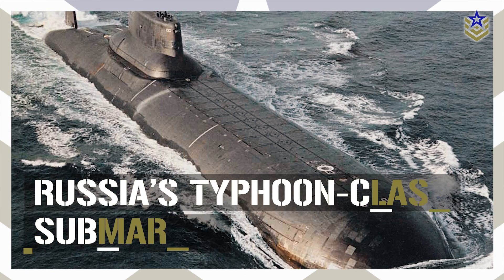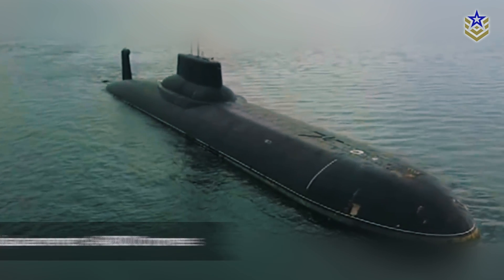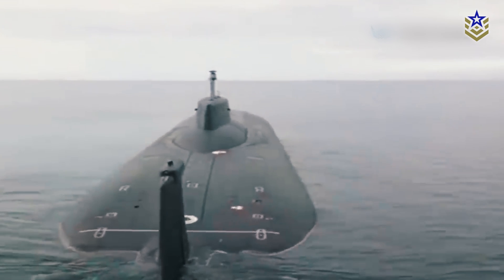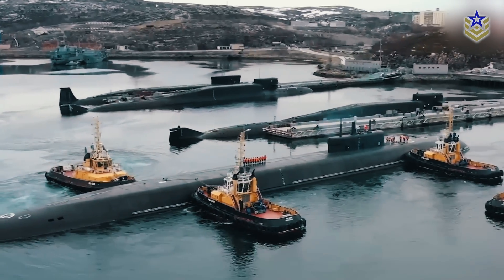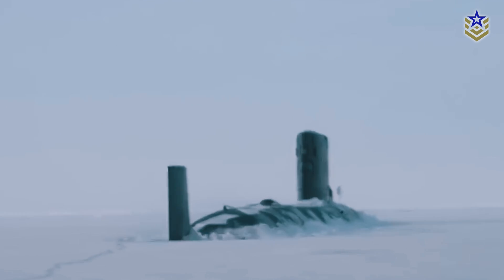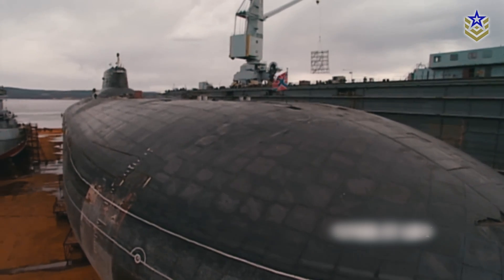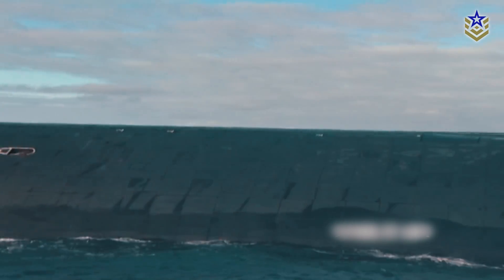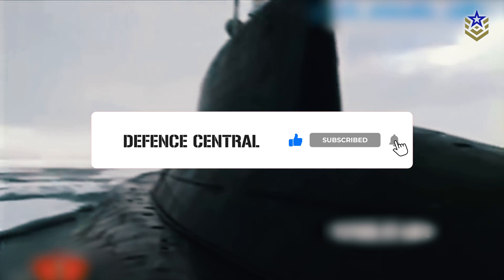Everything You Need To Know About The World's Largest Submarine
In February 2023, Russia decommissioned the Project 941 Akula heavy nuclear-powered missile-carrying submarine, Dmitry Donskoy, several years ahead of schedule. As part of the Typhoon-class, it marked the end of an era, being the final vessel of the world's largest nuclear-powered submarine-class ever constructed.

In today's video, we are taking a closer look at the Typhoon-class submarines, exploring their development, specifications, capabilities, and significance in naval warfare.